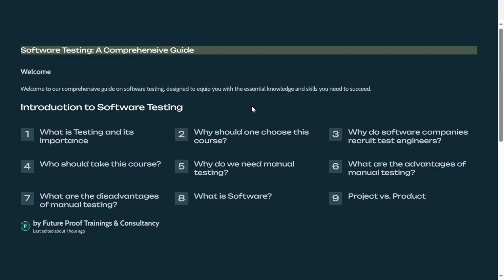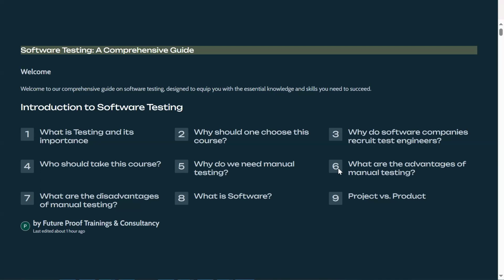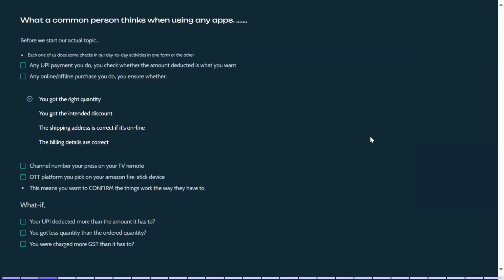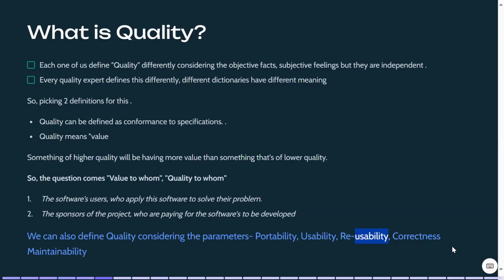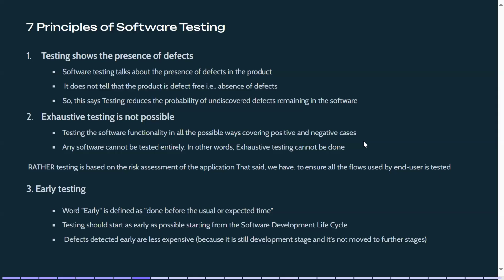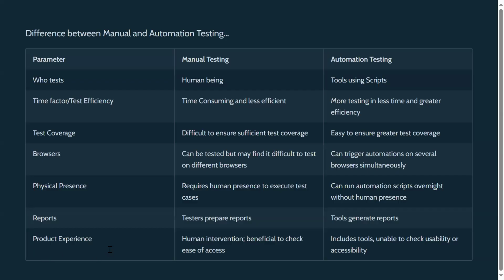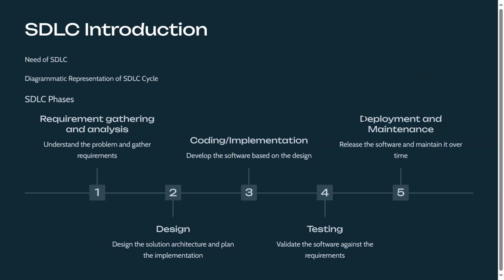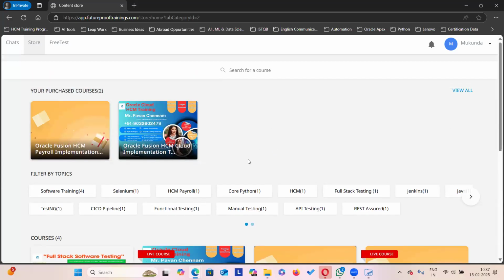Day01 - Testing Course - Testing Demo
Please watch this video after skip first 15 min.
Why should one choose this course?
who should do this course?
Benefits of learning this course?
why do software companies hire Test Engineers?